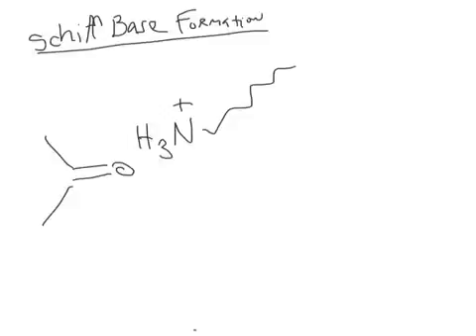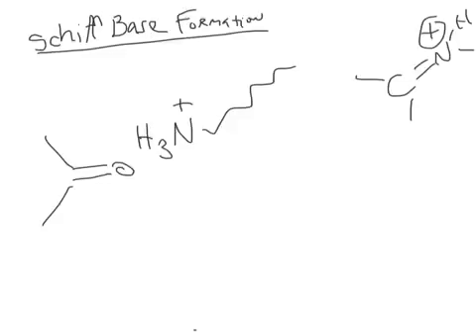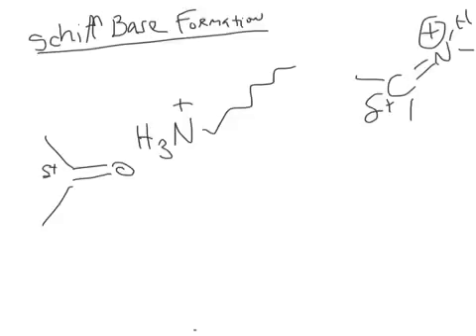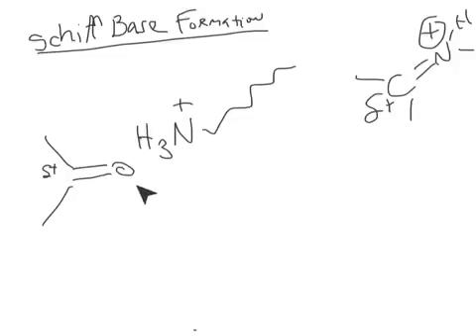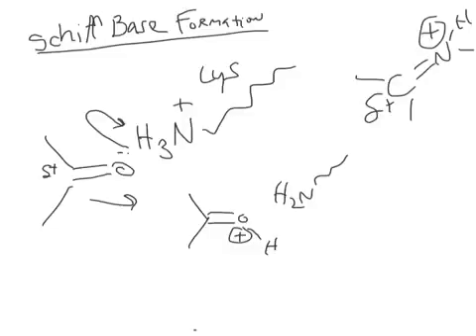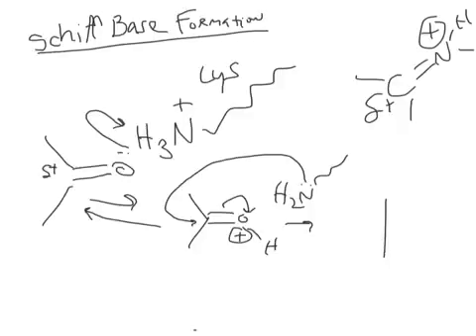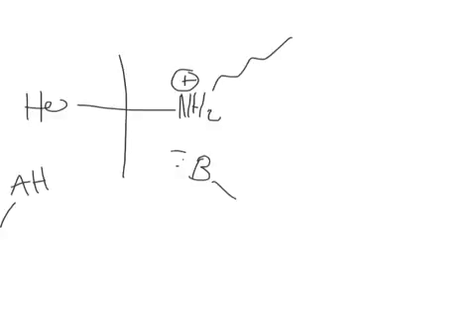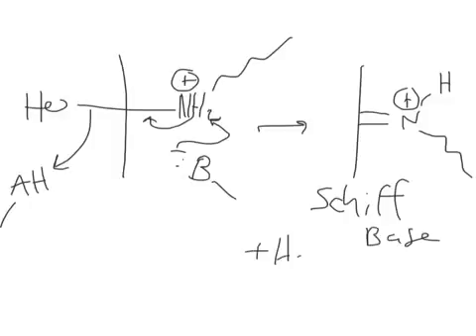CHEM 407 - Carbohydrate Chemistry - Schiff Base Formation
Formation of Schiff Bases is a key step in many different enzymes in both Glycolysis and the Pentose Phosphate Pathways. Mastering the Schiff base is an important step in understanding biochemical reactions.